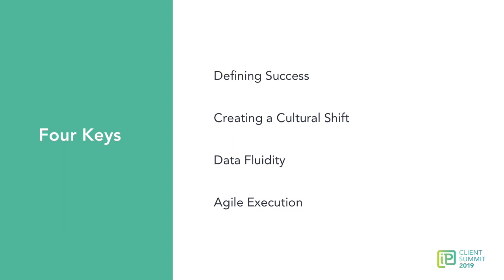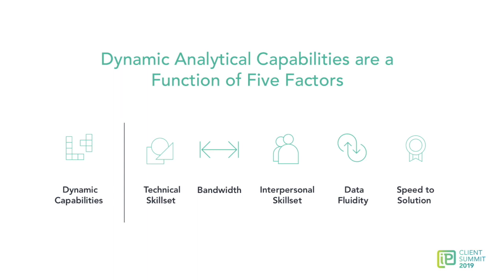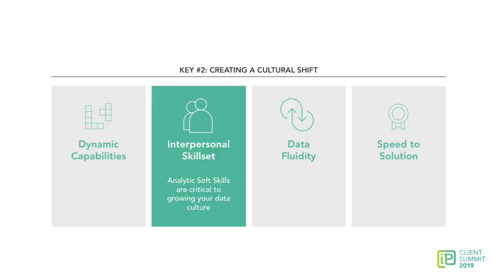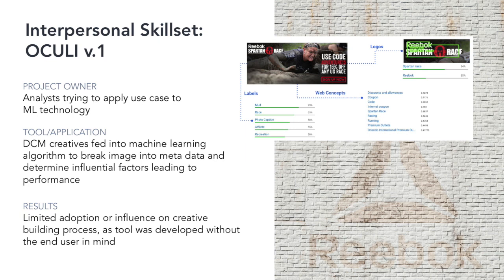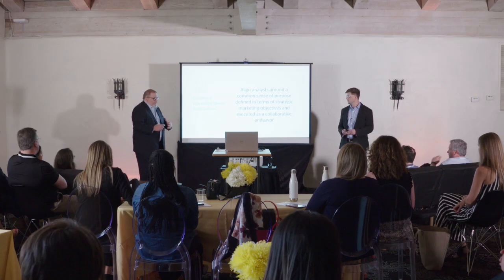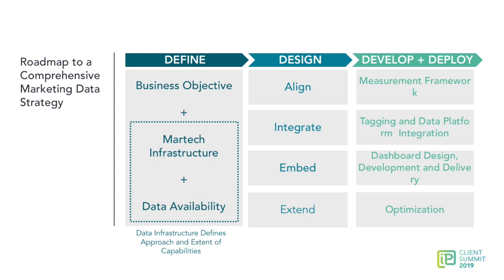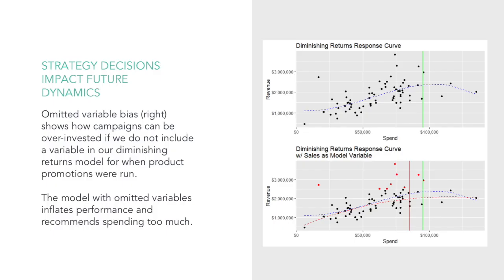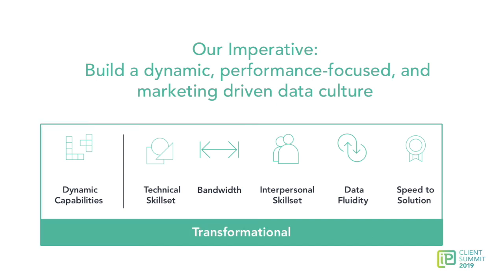iProspect Client Summit 2019 | Insight Lab: Data Analytics, Getting It Right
At this year's iProspect's Client Summit, located in Palm Desert, Insight Lab Leaders, Doug O’Reilly, SVP Head of Data and Insights, and Andrew Ford, Director, Data Science, explained the four keys to making the most out of your analytics investment.

Data and analytics are some of the most important investments brands are making today. In this Insight Lab, learn about the key factors that you need to consider when planning your future analytics investment, including strategy, design thinking, machine learning and domain expertise.